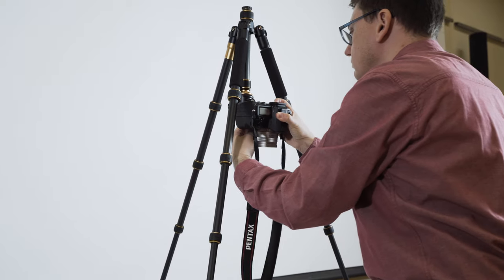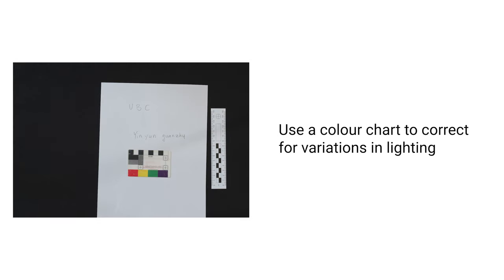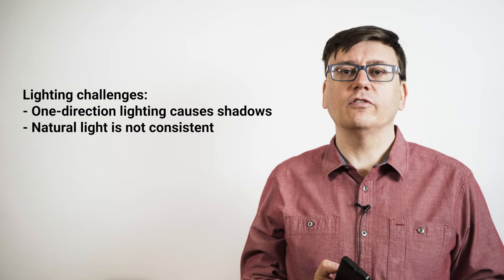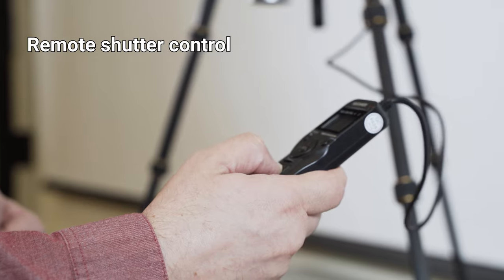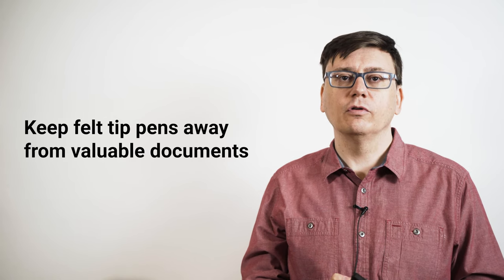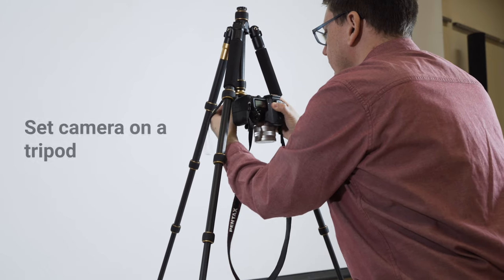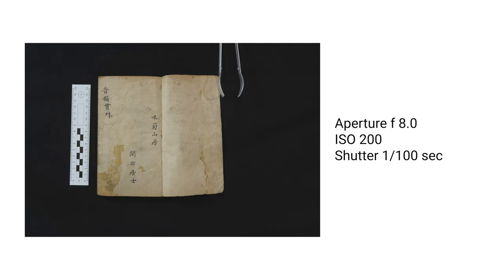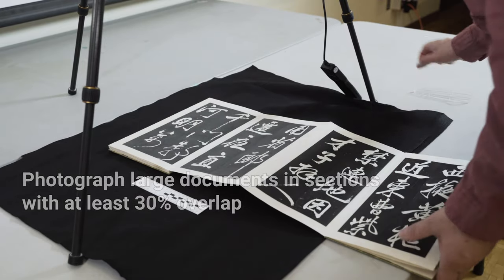Photographing Books and Documents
This is the fifth video of the FROGBEAR training video series. In this video, Bruce Rusk introduces some basic principles and techniques for documenting books and documents.

For more information about our research project “From the Ground Up: Buddhism and East Asian Religions (FROGBEAR)”, please